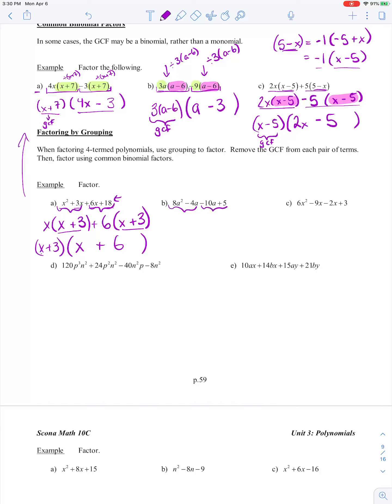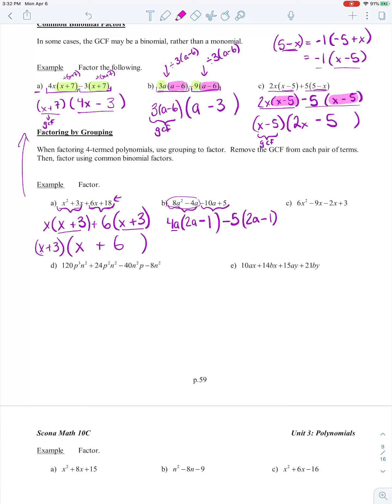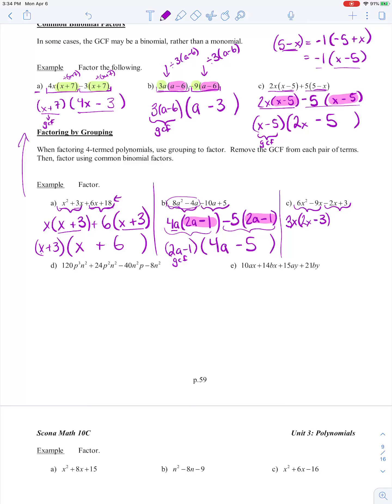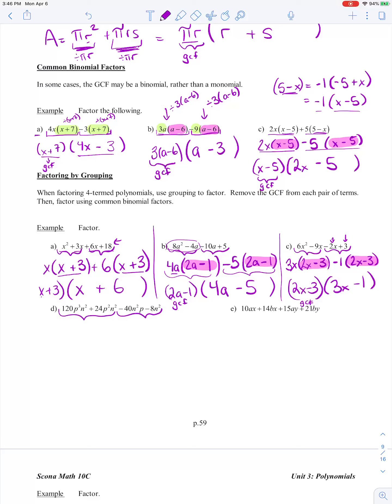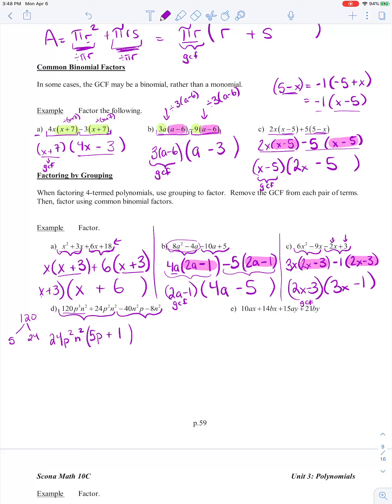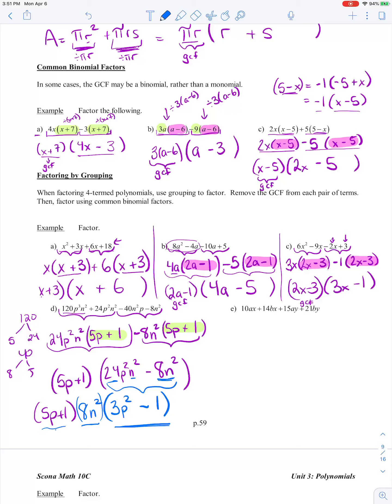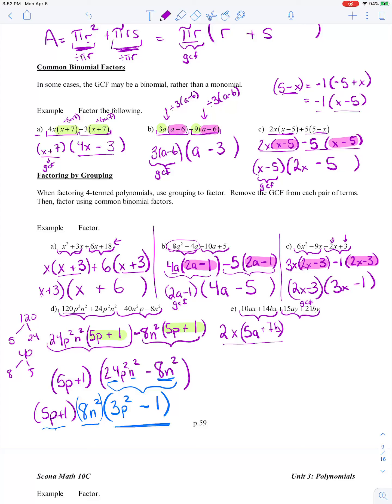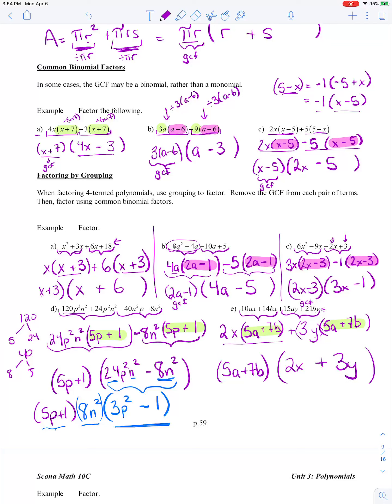ME10C-3 (17)/ME20-2-8 (5)